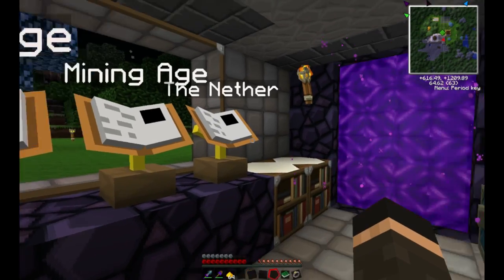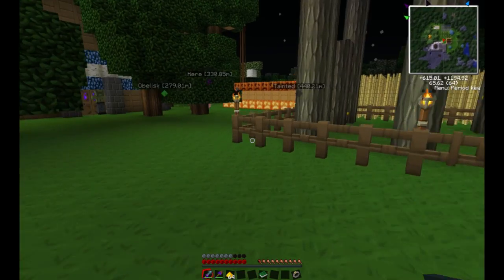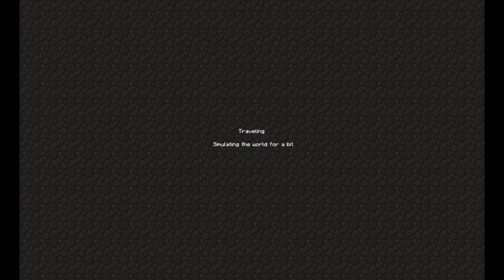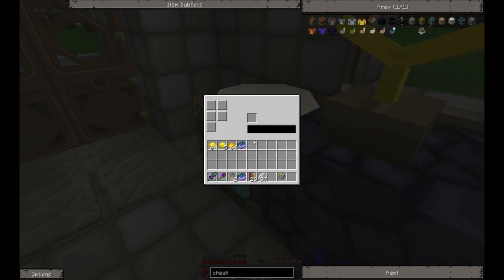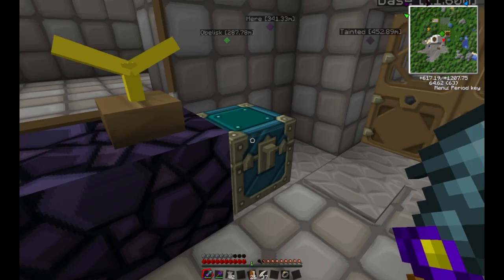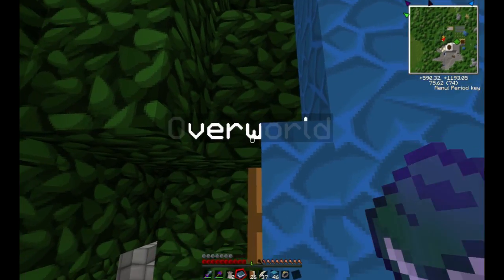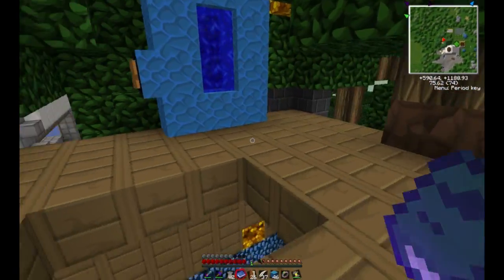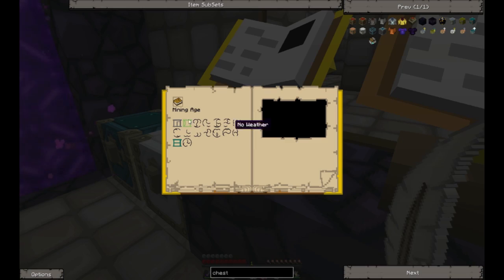Technic #11 - Mystcraft Part 4 - Portals and Link Modifier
Rajecent plays Technic!

Mystcraft episode 4.  On to the portals and link modifier.  This will be the last episode we do completely dedicated to a tutorial of Mystcraft.  But we will be using this mod in future builds and episodes.

This series is dedicated to the less explained in Technic. The goal is to stay away from the energy condenser and make factories for all types of tasks, and explore those items in NEI that we don't understand how they work, or just simply ignore.

Playing Technic v 7.2

Original Music Composed by: Rajecent